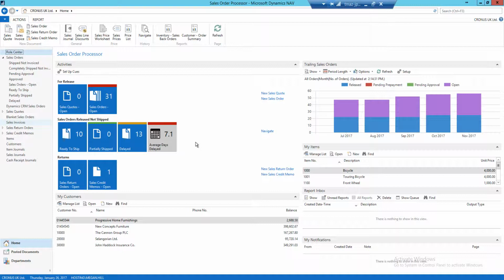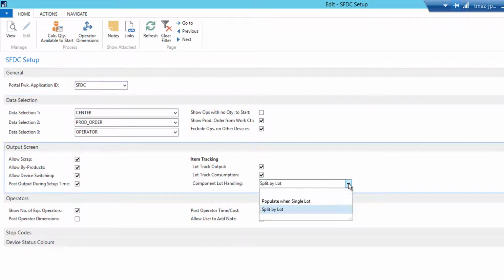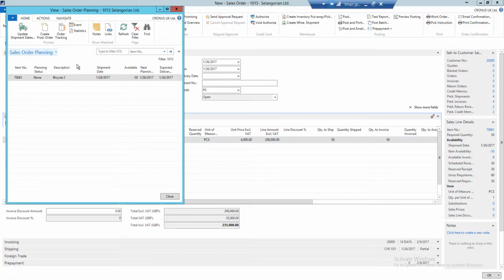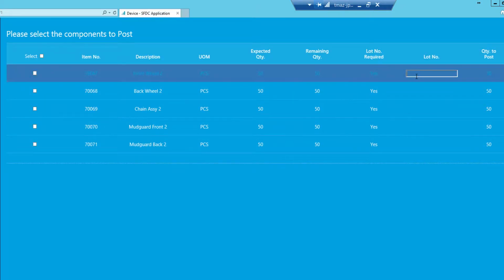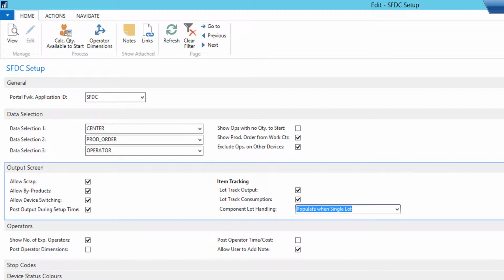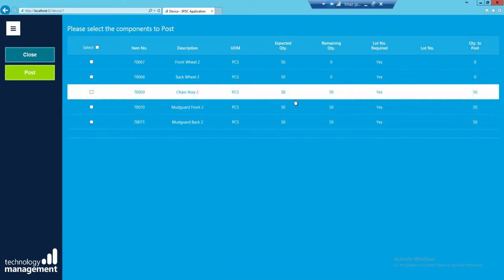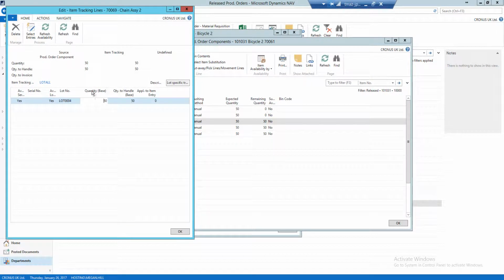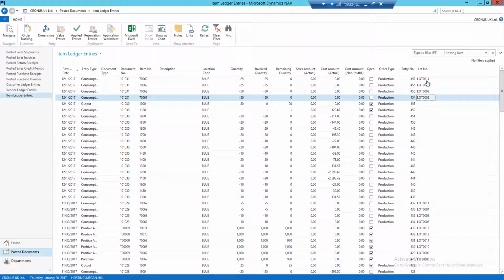SFDC Lot Tracking (SFDC in detail Part 8)